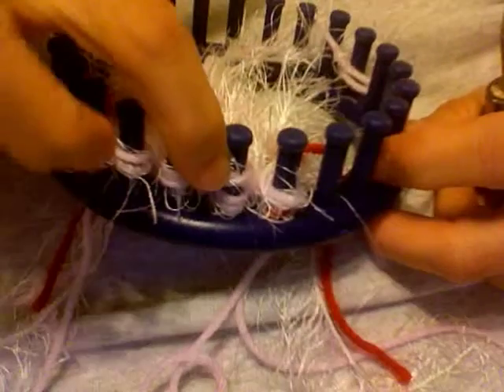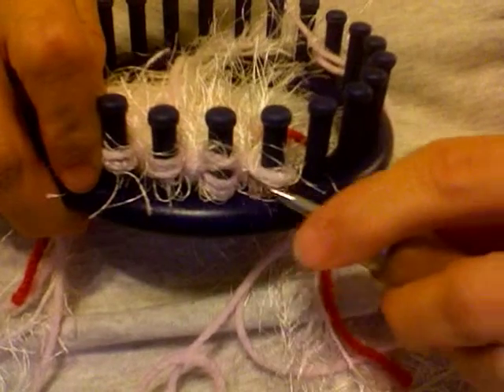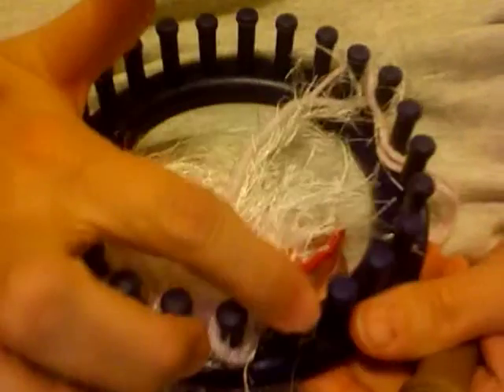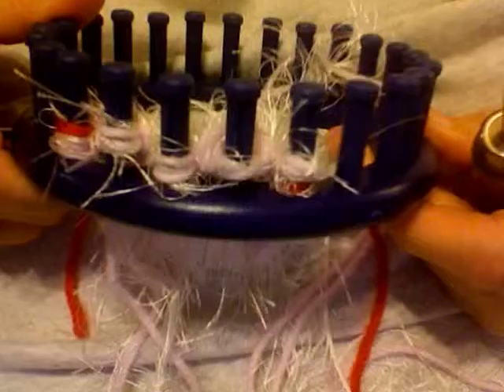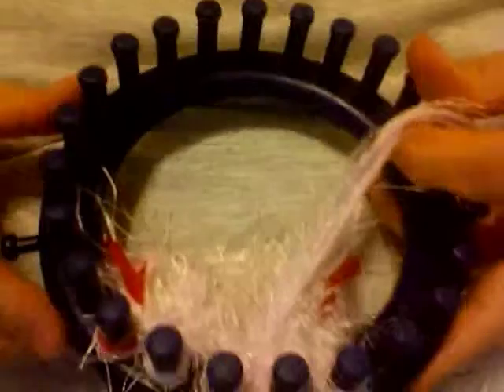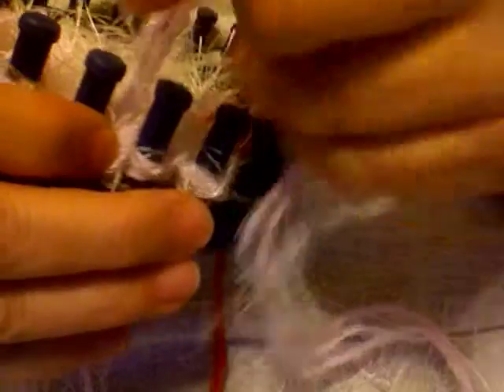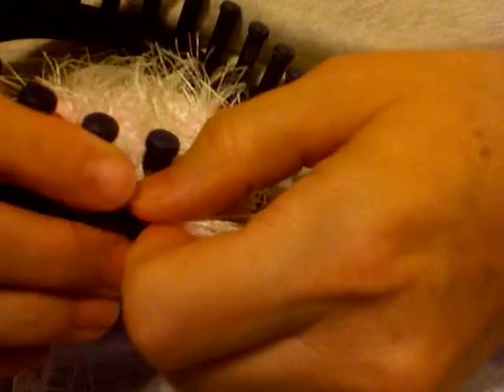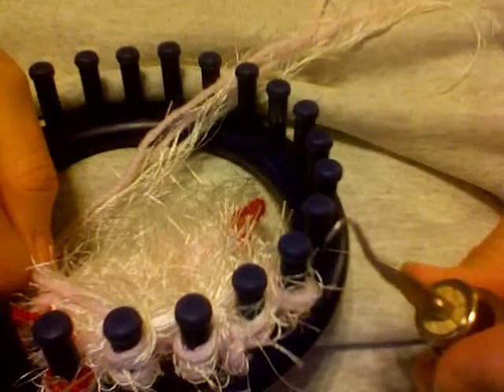Loom Knit Kitty Head video # 8, Row 10.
I am hoping you are understanding how this is working.  You just finished your decreases.  You will now repeat a couple more times to e-wrap pegs #4, #5, #6 and knit them off.  Then go backwards, and e-wrap pegs #6, #5, and #4 in order to have the "nose" or pointed section of your kitty's head :)